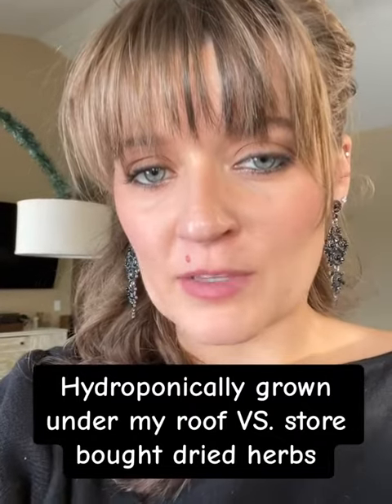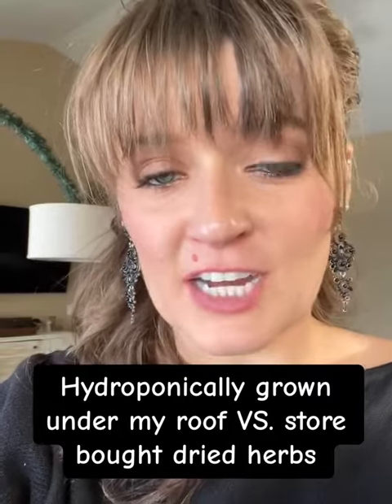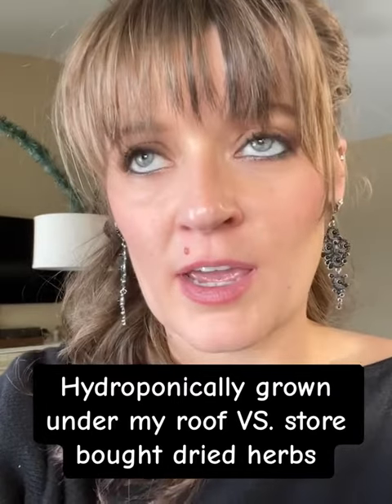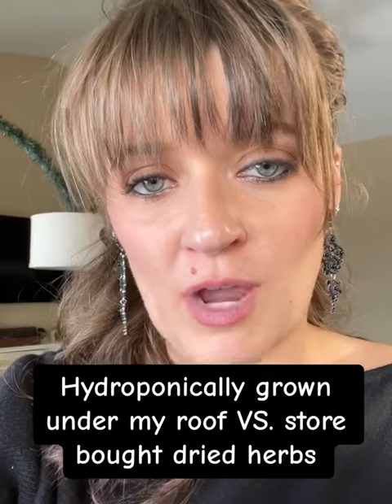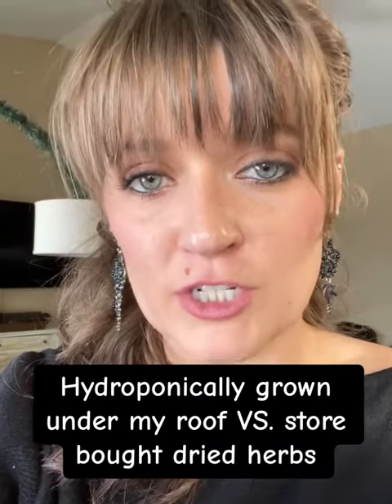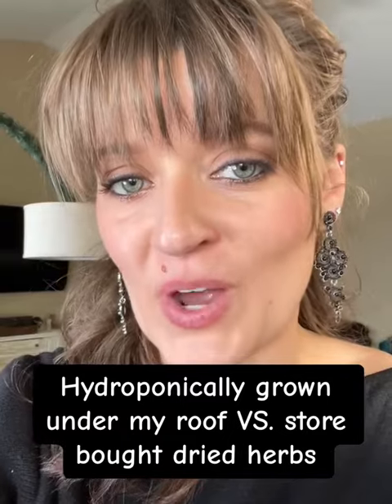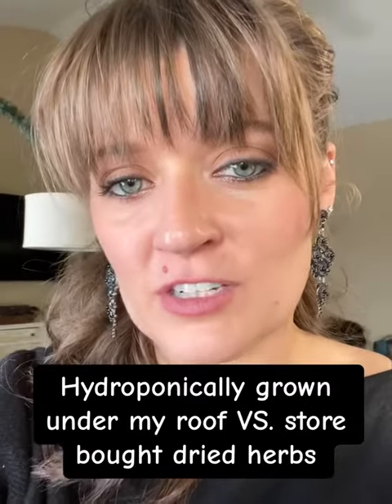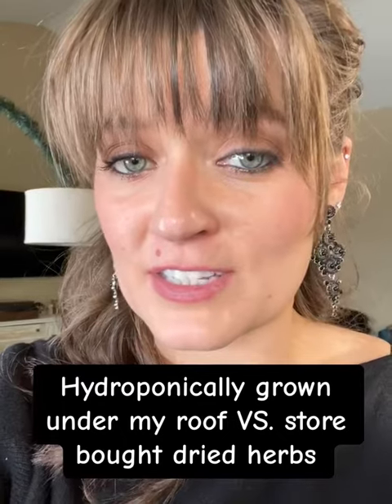Store bought herbs VS. Home grown in my hydroponic system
It’s crazy seeing the difference between preserved herbs and fresh dried herbs. Can you just imagine what’s in the stuff you buy from the store?growyourownfood